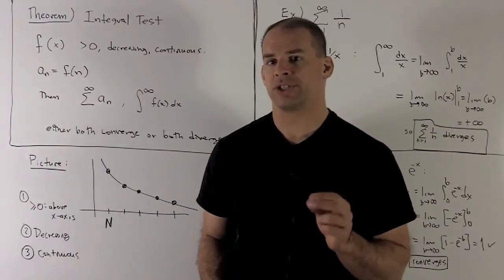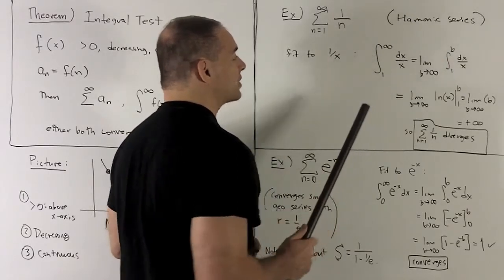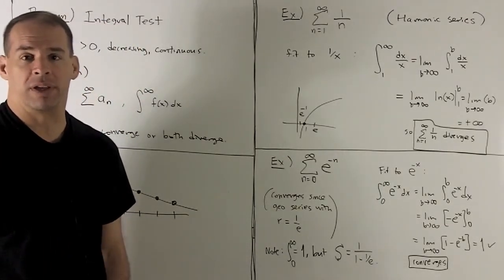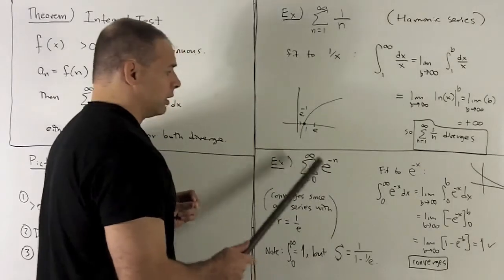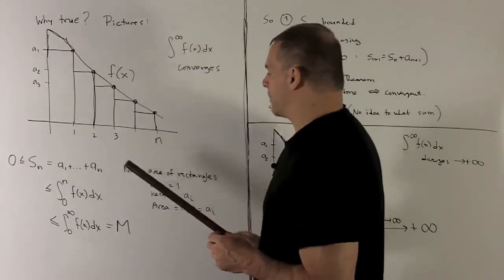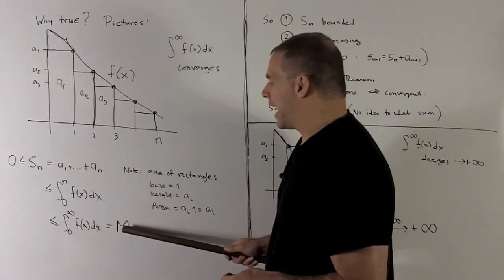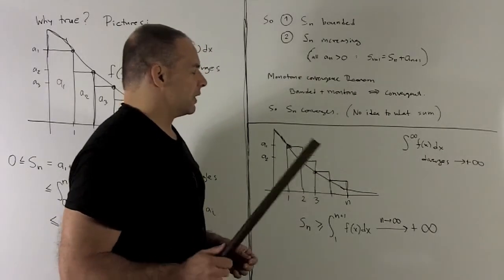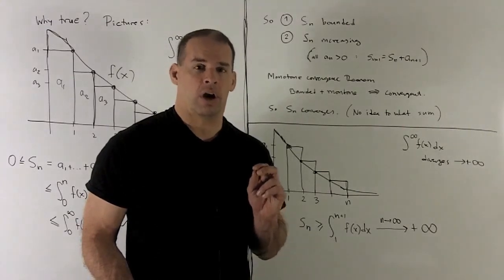The Integral Test for Series 1a - Definition/ Examples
Calculus:  The Integral Test for series convergence is stated and explained.  Examples are given.    (a)  sum 1/n,    (b)   sum e^{-n}.

For more videos like this one, please visit the Calculus playlists at this channel.